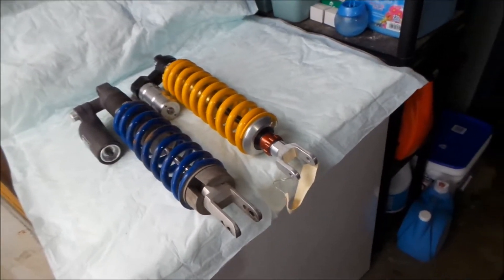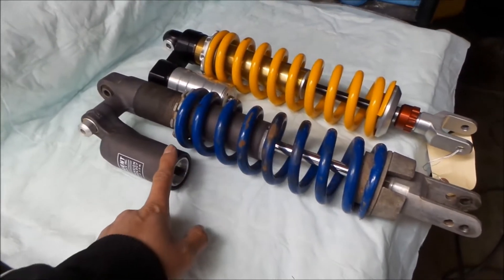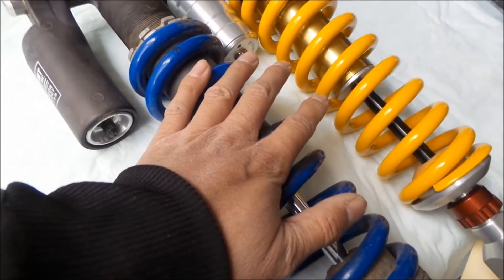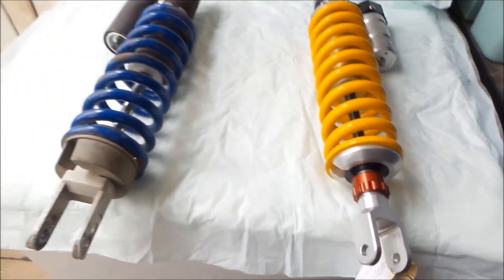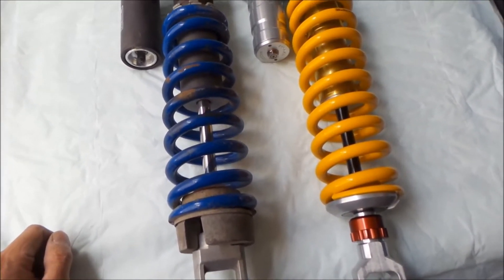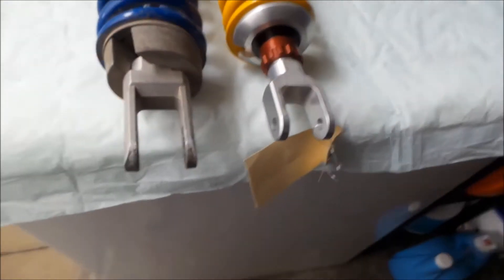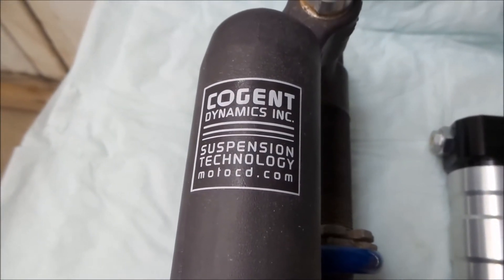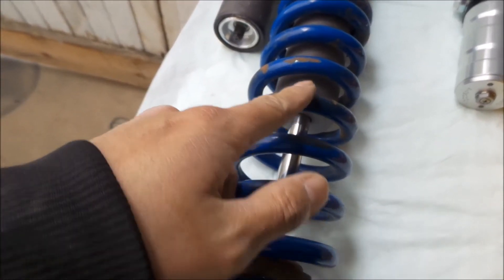DR650 Cogent Dynamics Comparison Stock Revalve Rebuilt vs Mojave Pro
This is a video I made comparing the Cogent Dynamics stock rebuilt revalved shock vs their Mojave Pro for the Suzuki DR650.